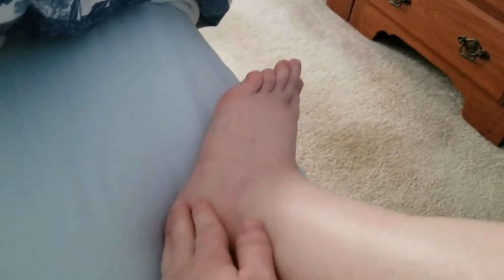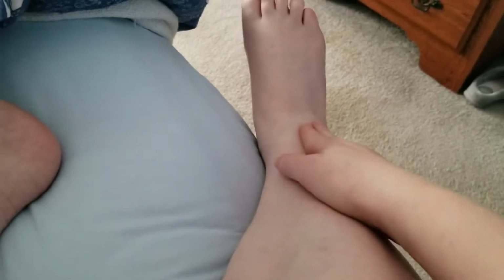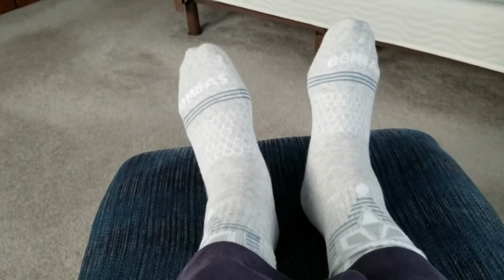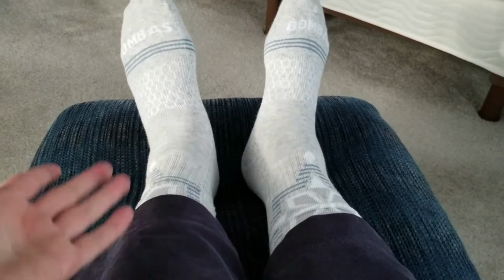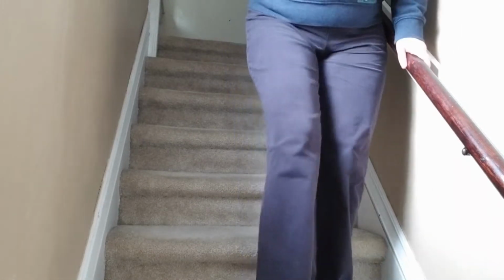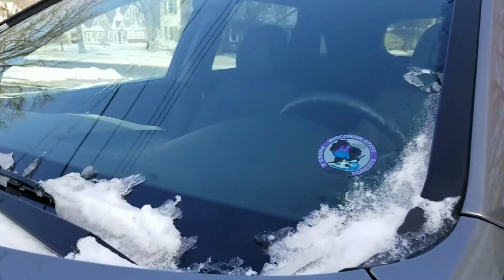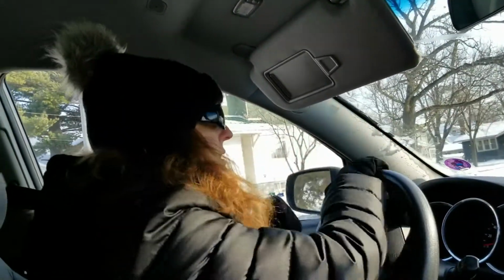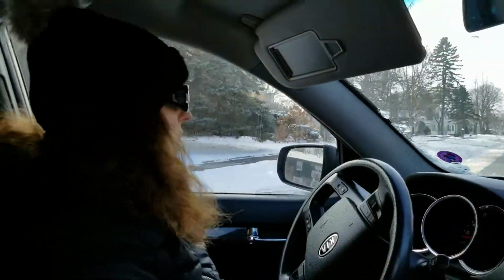Ankle Injury Six Week UPDATE | Socks, Driving, & A MUCH Better Visit to the Podiatrist!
It's been six weeks now since I fell and injured myself, and in this update, I include clips taken in weeks five and six to keep you updated on my progress. On January 6, 2021, I had another visit with my podiatrist, and it was much better than the previous visit.